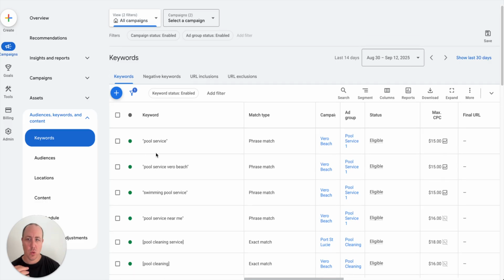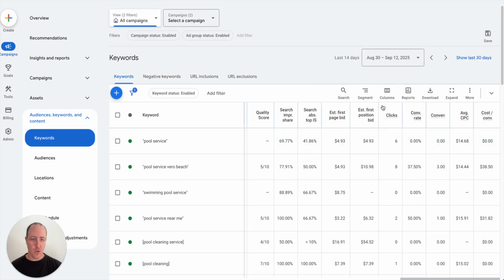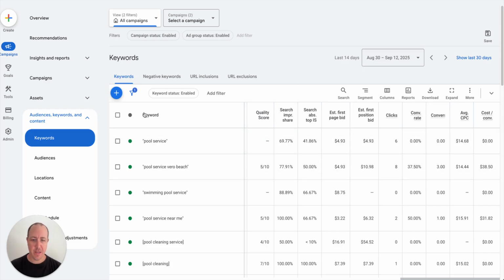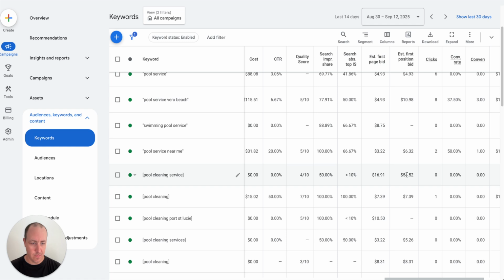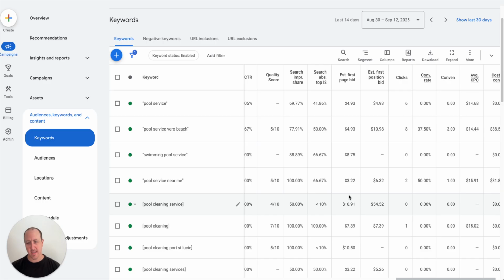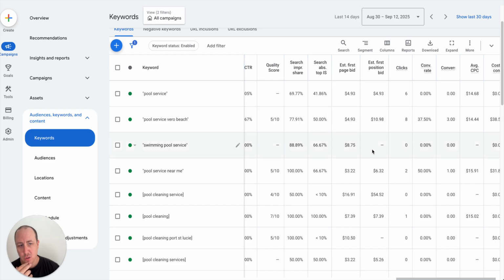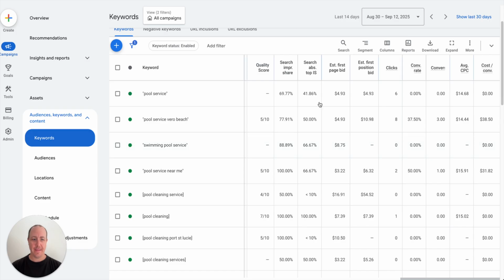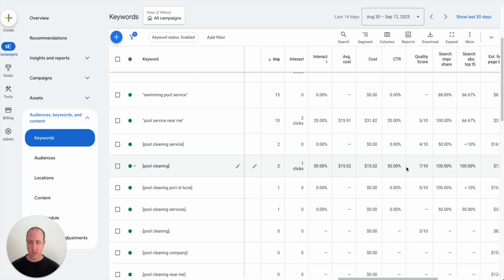How to Set Your Manual CPC Bids Properly (Est. First Page Bids)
If you're not sure whether your manual CPC bids are high enough on Google Ads, I've got you covered in this video.

I break down exactly how to use columns like "estimated first page bid" and "estimated first position bid" in your dashboard, so you can see if your ads are actually showing up where people search.

You'll learn how to check if you're bidding enough for the keywords you want and how to avoid overpaying for services that don't need top position every time.

I walk through practical examples from my campaigns and show how adjusting bids helps you control your costs without sacrificing lead quality.

By understanding these tools, you can confidently dial in your bids and daily budgets for best results.